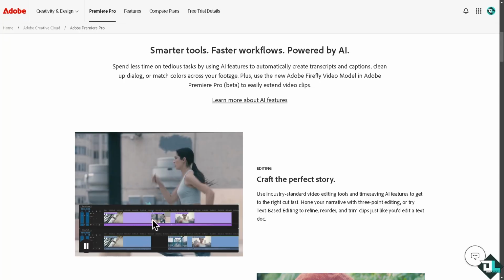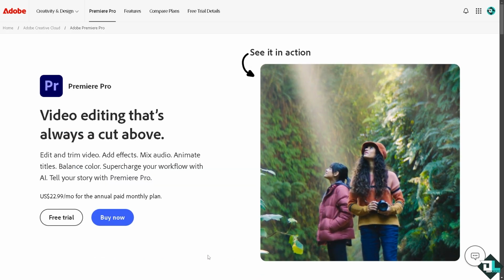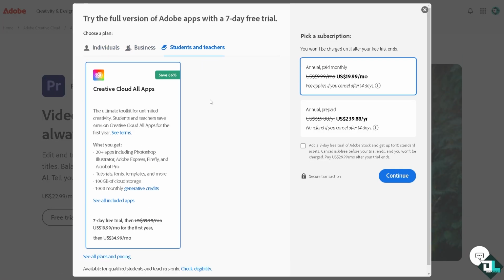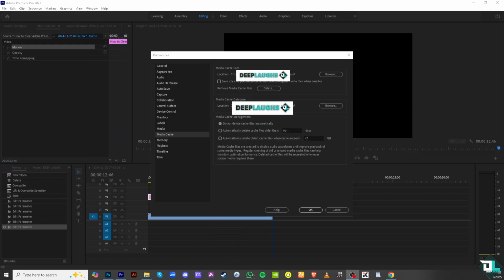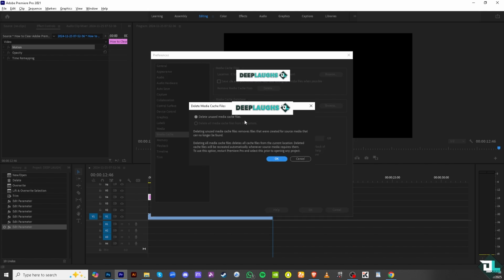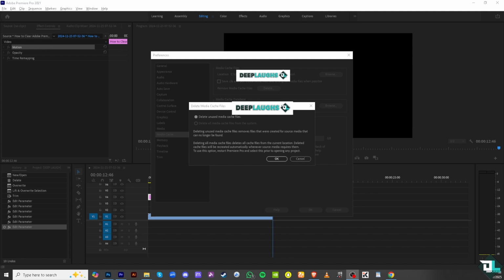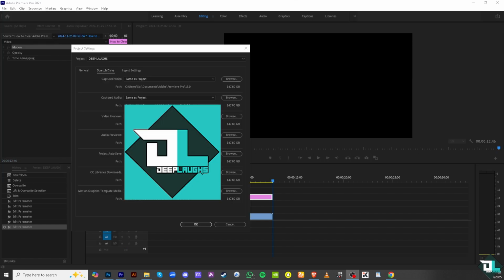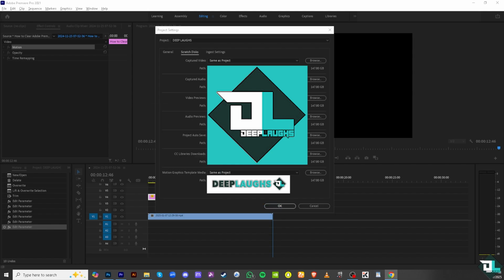How to Clear Adobe Premiere Pro Cache (Full 2025 Guide)